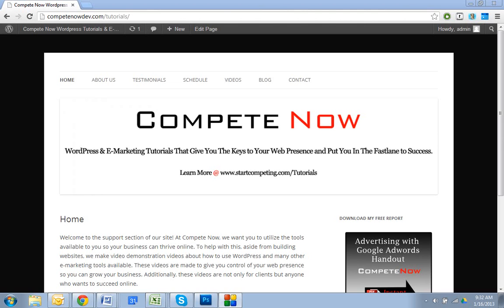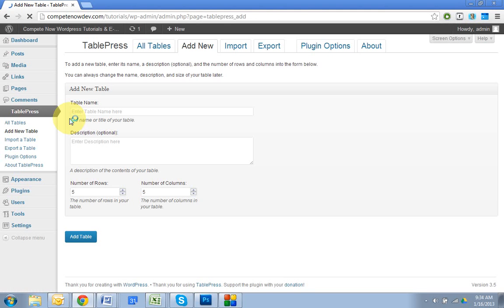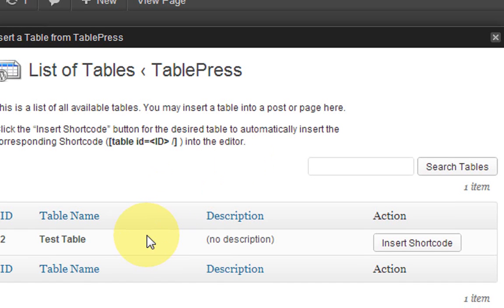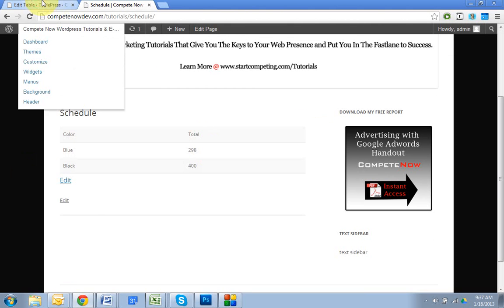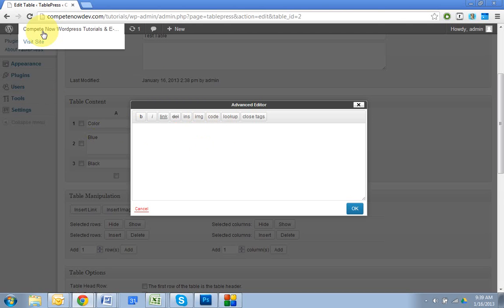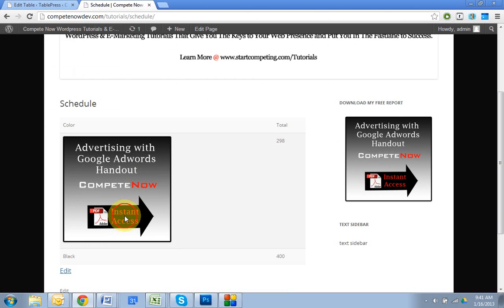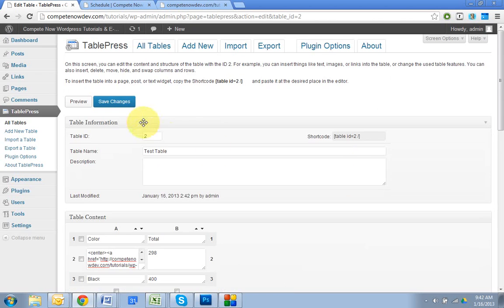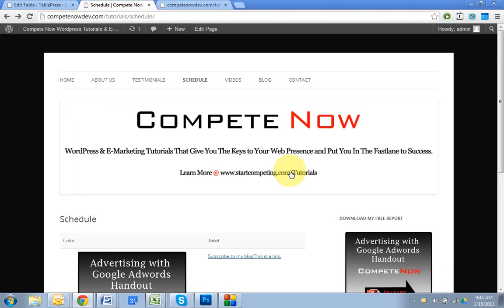How to Add Tables with Data, Images and Links In WordPress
In this WordPress tutorial, I will demonstrate how to add tables with data, images and links without needing to know any HTML.

Install the plugin: 0:30
Add your first table: 1:25
Adding a table to a page: 3:00
Adjusting settings on the table for better appearance: 3:55
Adding an image to a cell: 6:18
Linking an image within the table: 8:30
Linking Text in a Table: 10:20
Making text bold and/or italic: 11:12